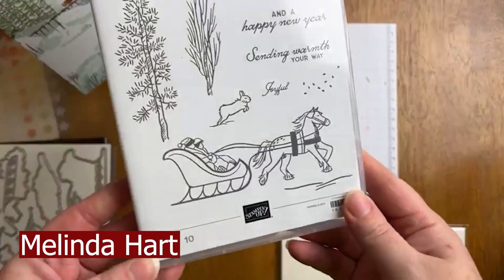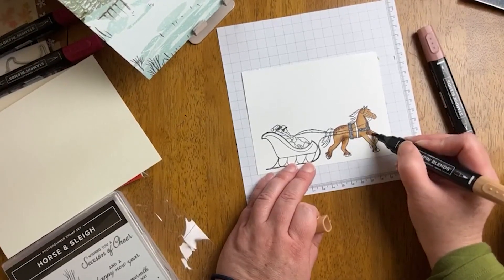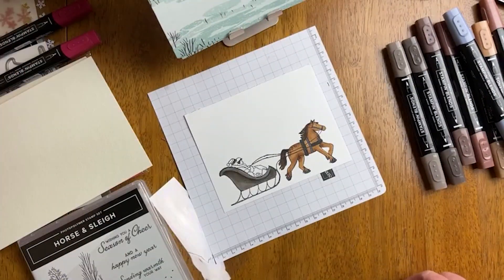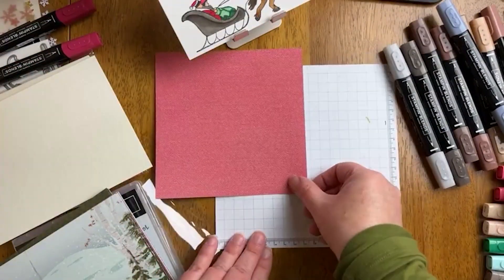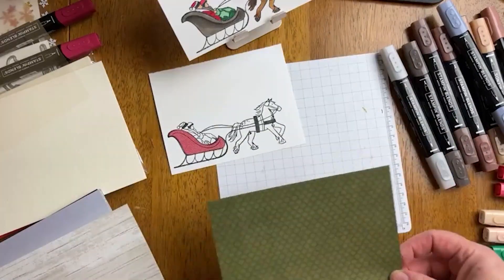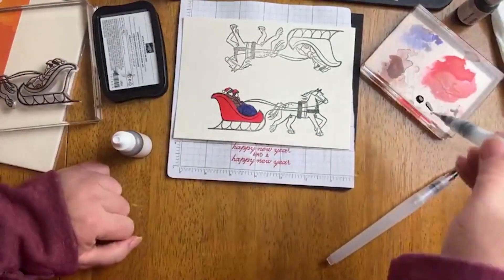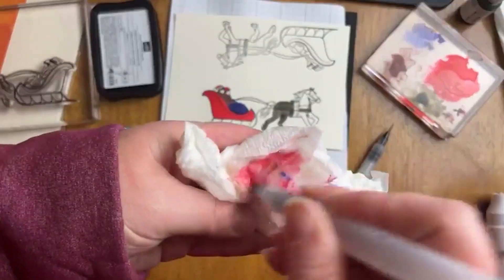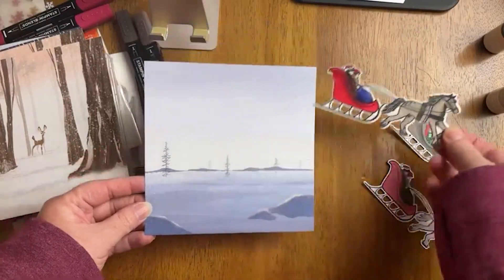How to Color a Large Stamp in 3 Different Ways: One Horse Open Sleigh Kicks Off Christmas Crafting!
I could not resist playing with the One Horse Open Sleigh Suite from Stampin' Up! It will be available to customers as an online exclusive starting July 6, 2023 (Hello Christmas in July crafting) but you can actually get it now when you join Stampin' Up! or if you are a demonstrator.

I have 3 fun ways to color a large scale stamped image because this horse and sleigh image is a whopping 5 inches in length! That covers half of a card front! We will also take an in depth look at the gorgeous One Horse Open Sleigh Designer Series Paper.

I will have all of the details on my blog about the coloring techniques as well as how to get these products before they launch to customers.

We are halfway through the year and that is an important time for crafters to get ahead of the season and start working Christmas card making in now so there isn't a crunch time to get them finished last minute!

Rules for Host Code: Spend $50 or more (before tax)in the online store with me June 1 - 29, 2023 and receive a FREE embellishment!

MUST use the Host Code to receive the Free Embellishment.
The products you order from Stampin' Up! ship from them. The Host Code embellishment ships from me in July 2023. Only 1 Host Code gift redeemable per month. This Host Code expires 6/29/2023. Host Code gifts CANNOT BE COMBINED with a Starter Kit offer.

JUNE 2023 JOIN SPECIAL
PURCHASE THE STARTER KIT - JOIN SPECIAL
Here are just a few benefits of joining Stampin' Up!:
-First look at new catalogs
-First access to purchase new products (called preorders)
-Access to Demonstrator Crafting Communities where you can be inspired by beautiful card ideas, opportunities to participate in weekly challenges and contests and be part of a creative community
-Access to my Team Demonstrator Group where we have a weekly check in with what's new and a monthly zoom stamp together
Pay $99 *before tax*  choose $155 worth of product from your wish list.

You can find all of the products used on today's cards on my blog.

EMAIL LIST *Stay in Touch Here*
This is the first place I announce new classes, products, catalog launches and more...

NEEED A CATALOG AND DON'T HAVE A DEMONSTRATOR?

*On Facebook I do livestreams every Tuesday at Noon ET and Thursday at 7:30pm EST *Subject to change*

Subscription is open for the JUNE 2023 WELCOME INN KIT! Sign up by 6/10/2023 for this all-inclusive cardmaking kit that will also have an add-on (a set of dies!) and coordinates with the Countryside Inn Suite from the 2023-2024 Stampin' Up! Annual Catalog.

JUNE 2023 ADD-ON DIES "Welcome Inn Dies" are available for purchase while supplies last to active Paper Pumpkin Subscribers!